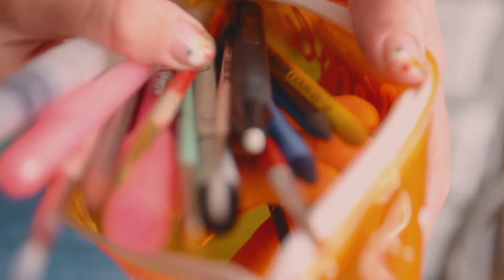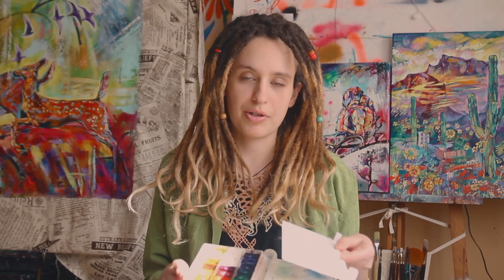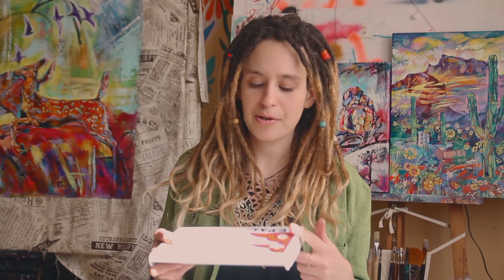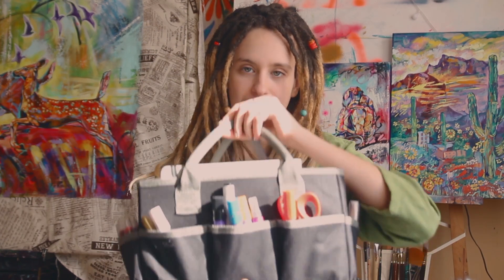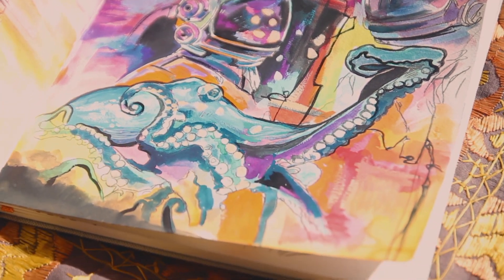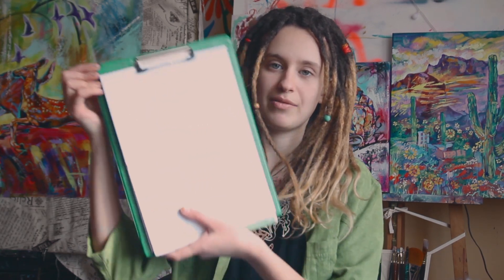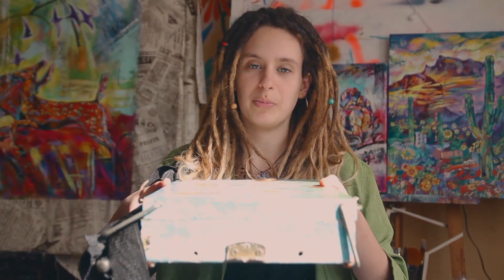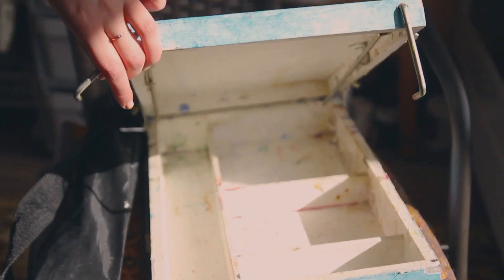Art Supplies For Traveling || Must Have While Creating On The Go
●Materials:

‣ Hand-book journal co. - WATERCOLOR SQUARE 8.25x8.25;
‣ Talens Art Creation Sketchbook - Pocket size;
‣ Paul Rubens Artist Watercolor Paints - Glitter Solid Colors;
‣ Watercolor White Nights paint set, St.Petersburg, Russia
‣ Royal Talens C902 - ArtCreation Gouache set;
‣ Refill watercolor brush pens.

Online Mastery Program (1 year art school) that helped me the most & I highly recommend it! Become a professional artist in just one year!

Hey guys, my name is Esther, and I want to thank you for checking out my YouTube channel! Thank you! I am so glad you've stopped by. I'm a professional fine artist based in Ukraine who is fortunate enough to create art full-time from my home studio. My dream is to support other creatives in their dream of becoming professional painters by sharing my own journey and my skills.